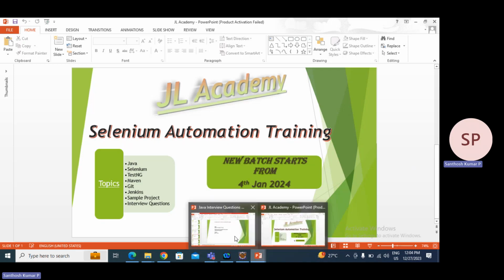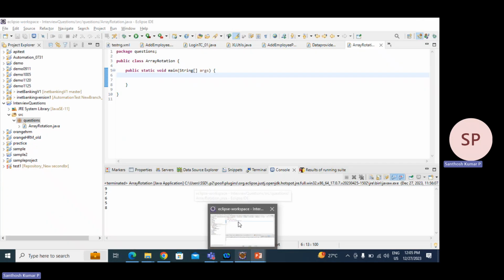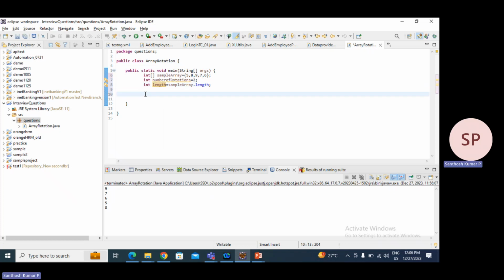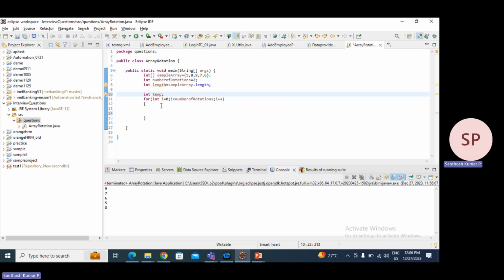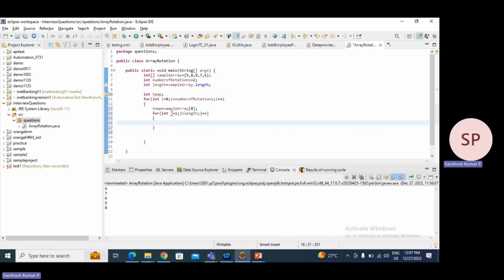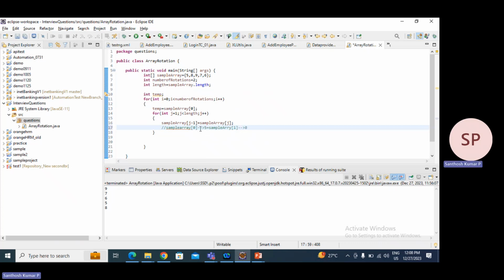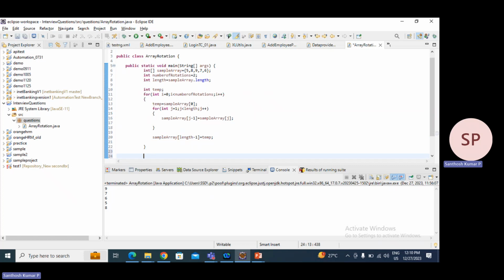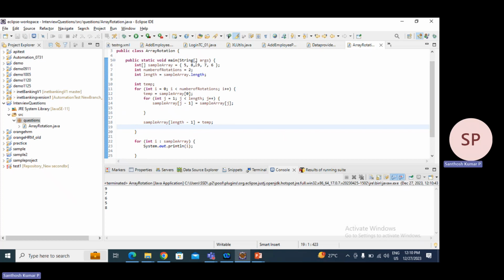Selenium Interview Questions Java Rotate Array Left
This series is to discuss important Selenium java programes